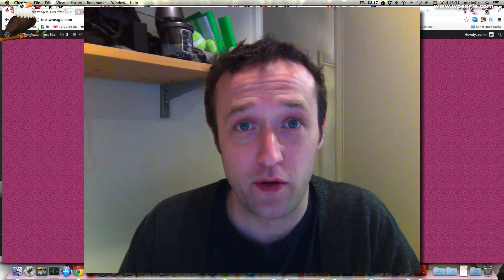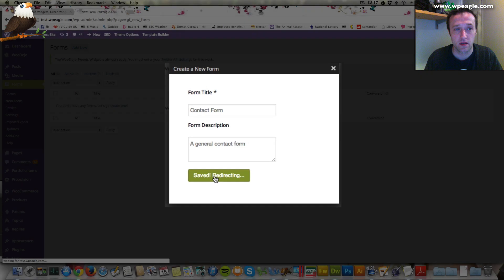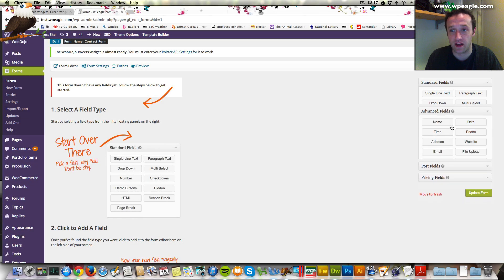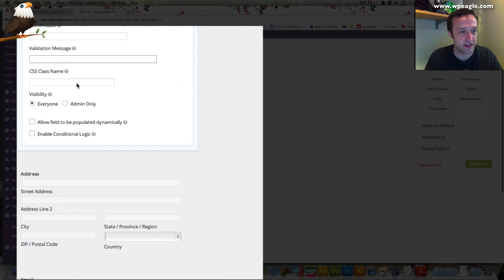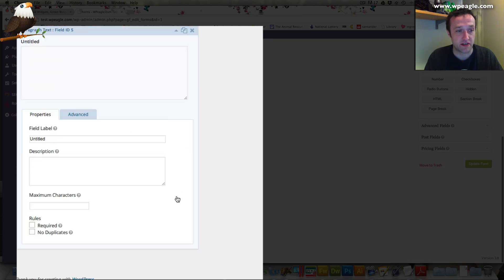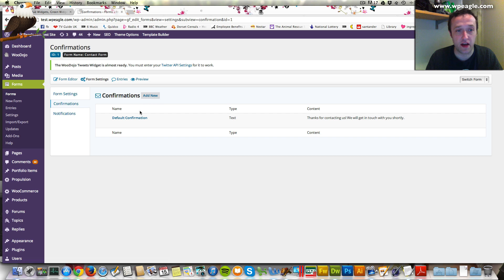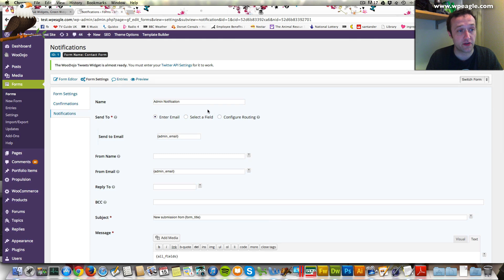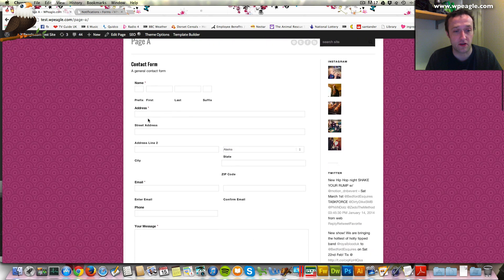Gravity Forms for Wordpress Walk Through and Review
I use Gravity forms on lots of Wordpress sites so I thought i'd take you through it.